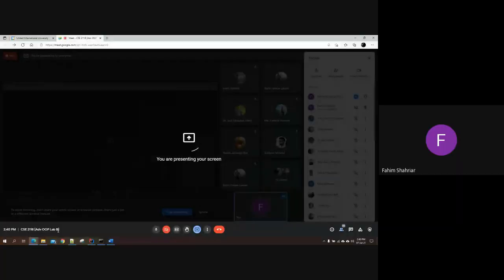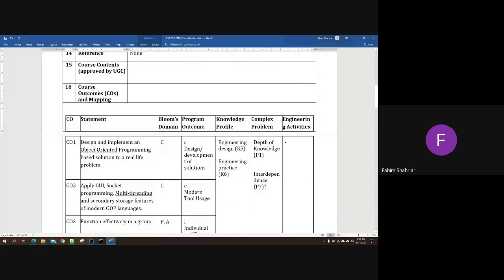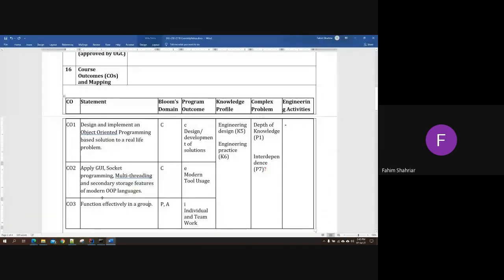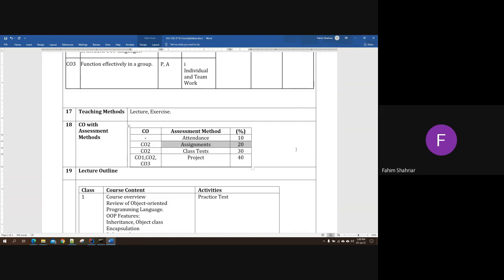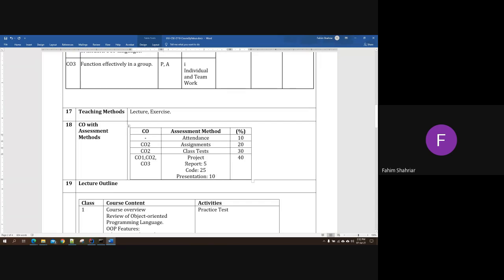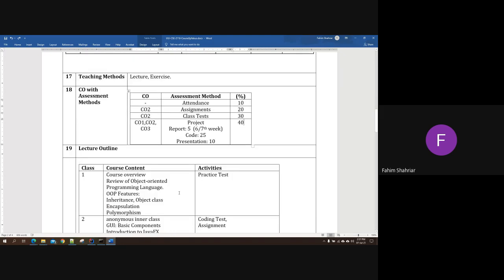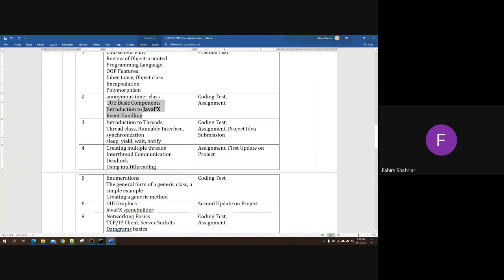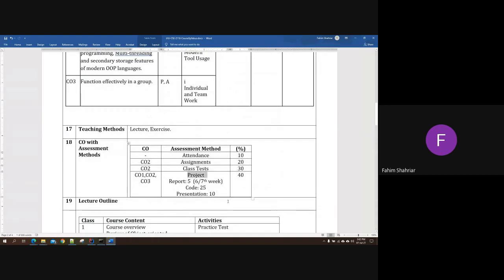Lecture 1 - (Part 1) Advanced Object Oriented Programming Laboratory [Fahim Shahriar]